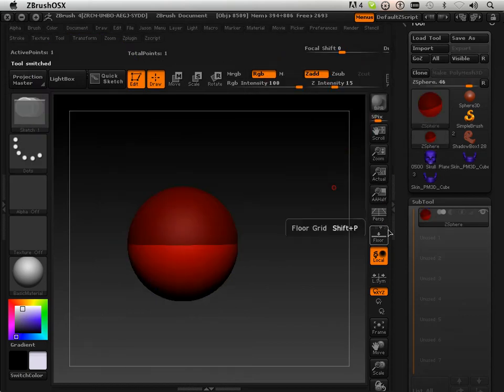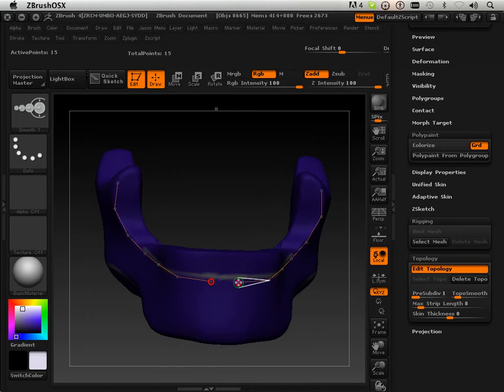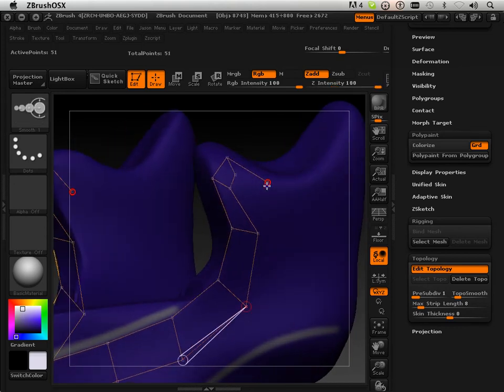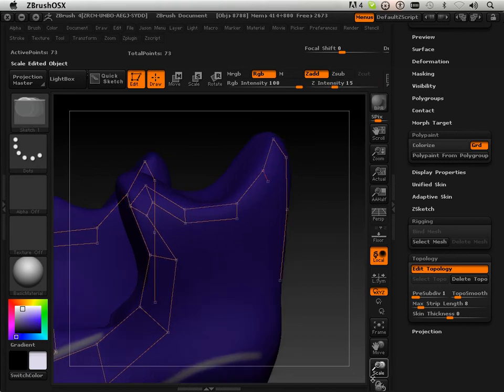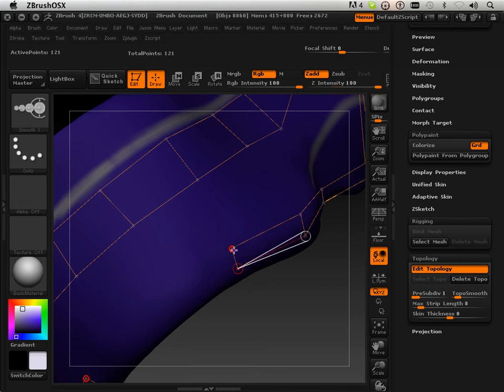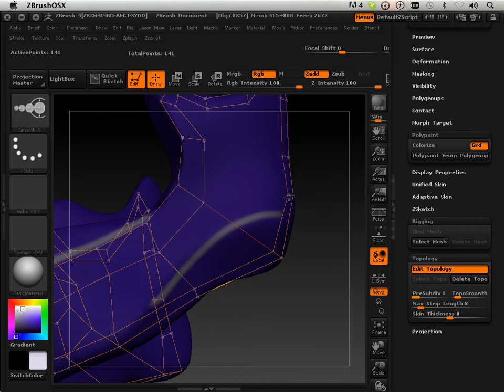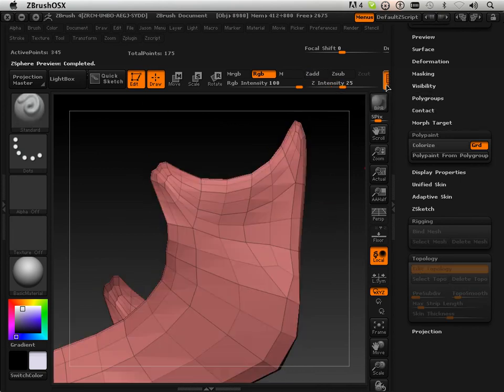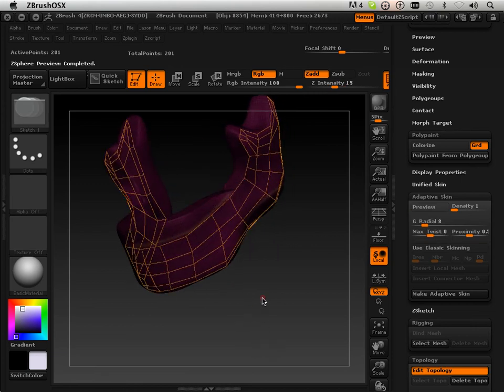0703 Zbrush4 DVD Jaw1